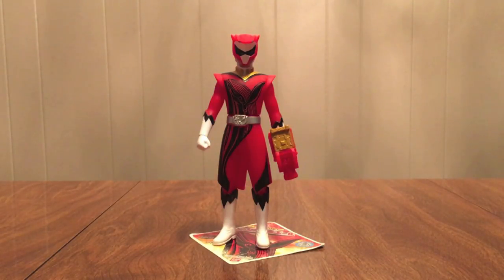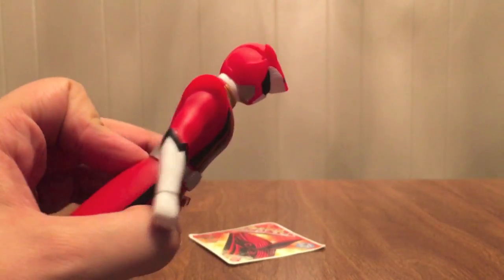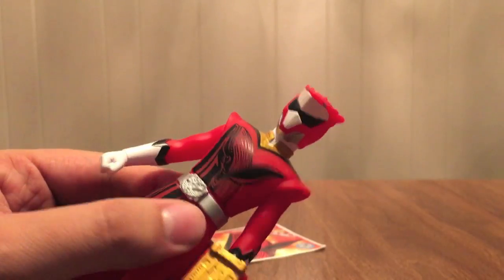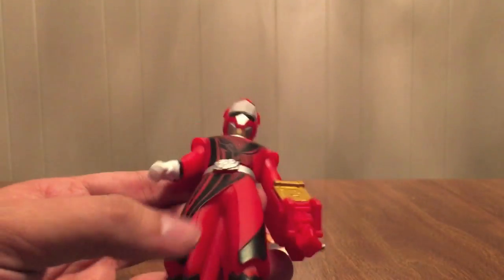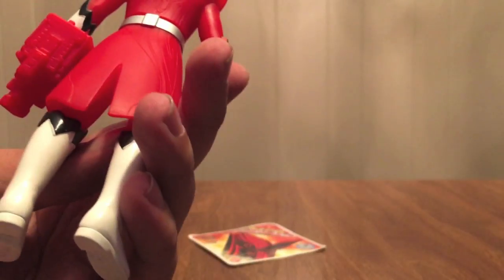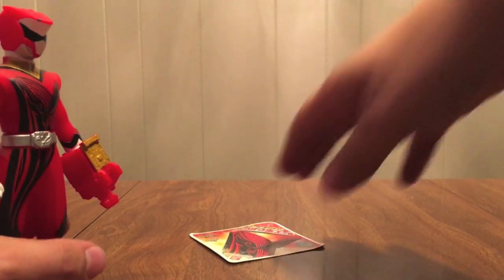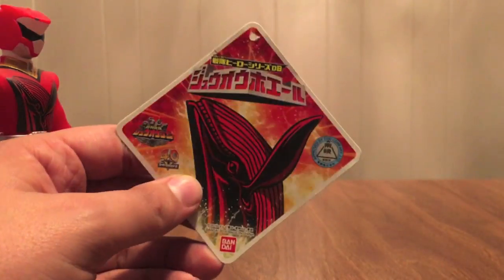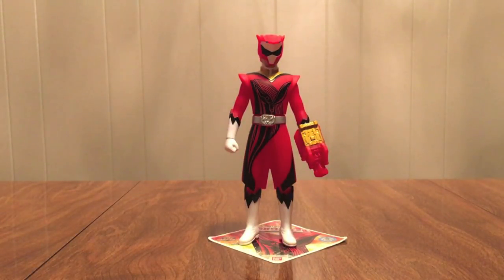Doubutsu Sentai Zyuohger Sentai Hero Series 08 Review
This is my review of the Doubutsu Sentai Zyuohger Sentai Hero Series 08 Review